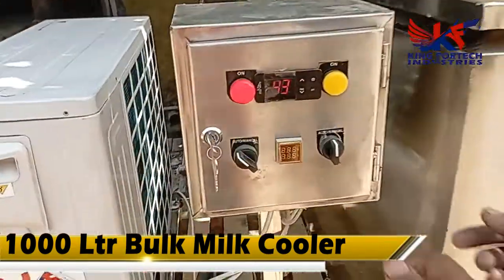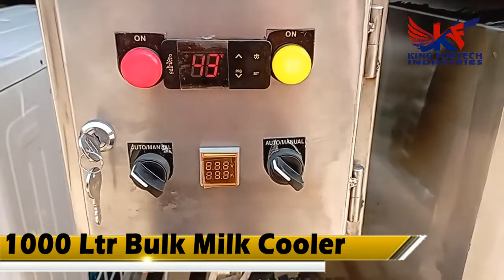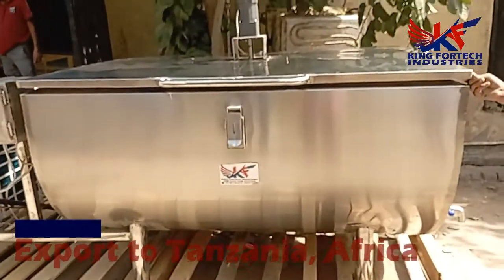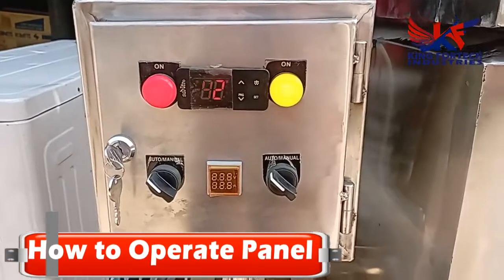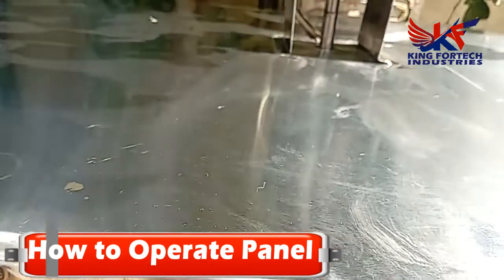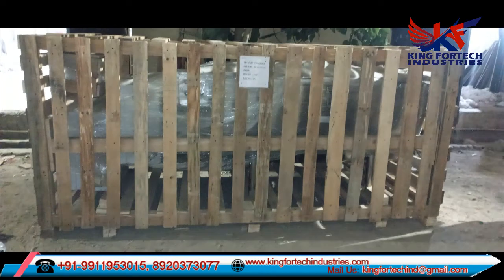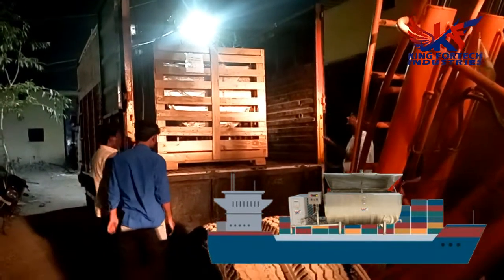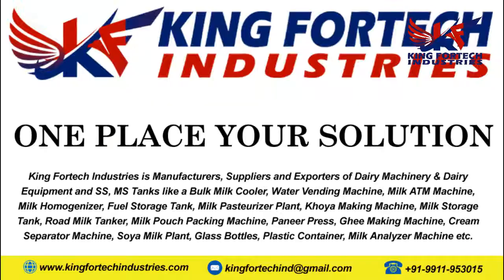1000 Ltr Bulk Milk Cooler, Milk Chilling Machine in Tanzania, 91-8920373077, 9911953015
Planet Baba is manufacturers, suppliers and exporters of Bulk Milk Cooler. We exported this machine in Tanzania, Africa. We connect global market of Dairy Machinery. We have also Milk ATM, Batch Pasteurizer, Milk Processing Plant, Khoya Machine and all dairy machinery and equipments in Delhi, India.

No.1 Manufacturers, Suppliers and Exporters of Dairy Machinery, Dairy Equipments and SS & MS Tanks in India..

1000 Ltr Bulk Milk Cooler, Milk Chilling Machine in Tanzania